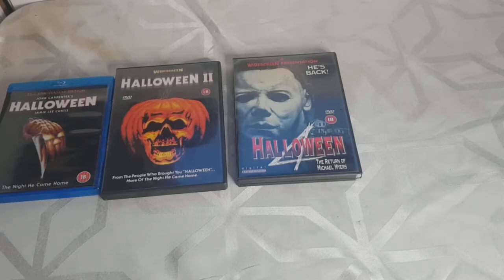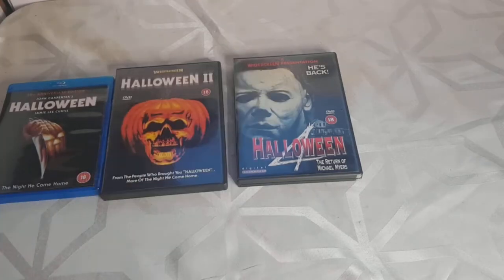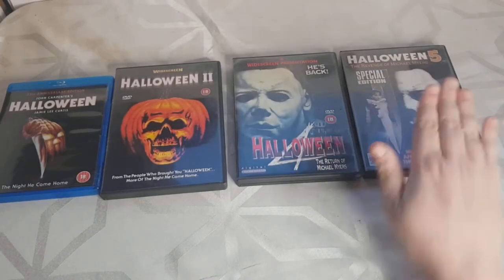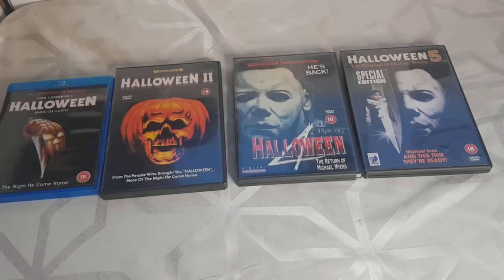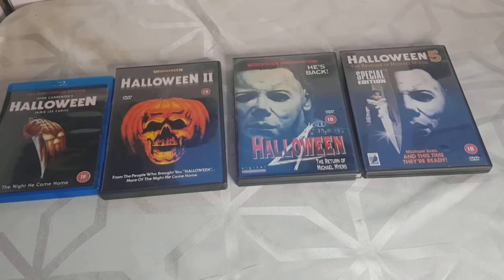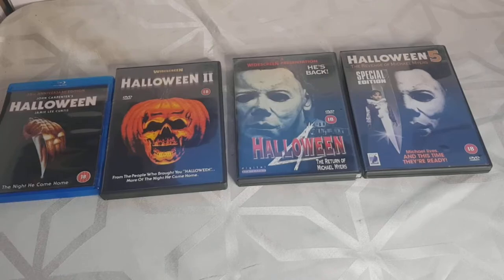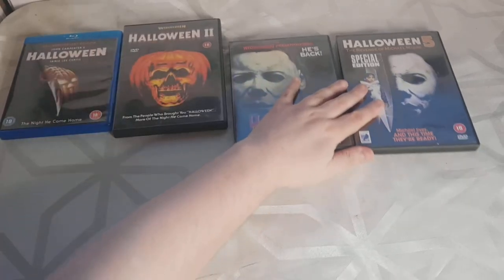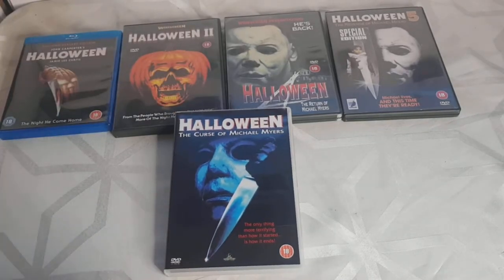Talkin' Timelines - Halloween movie series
I try my best to break down the various timelines in the Halloween movies without spoiling them for newcomers